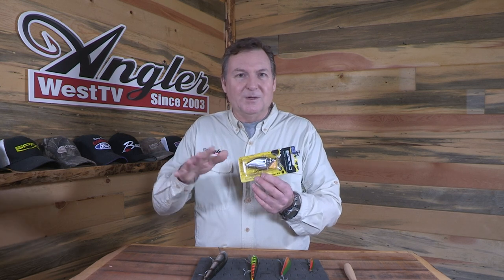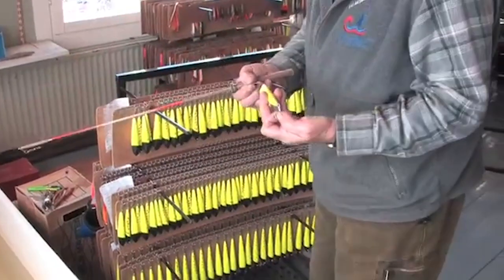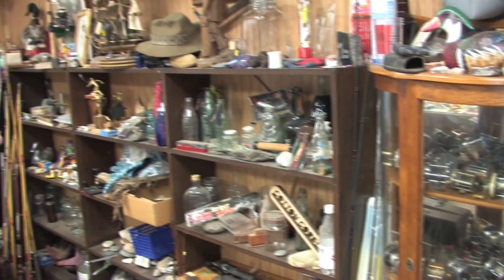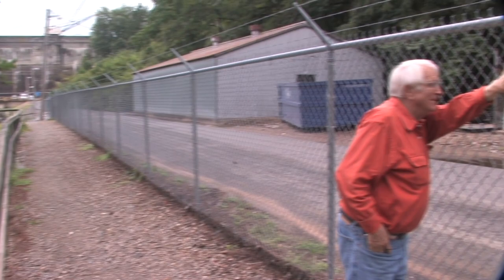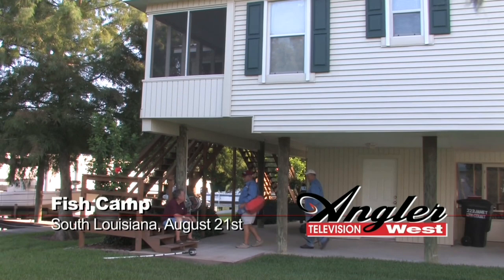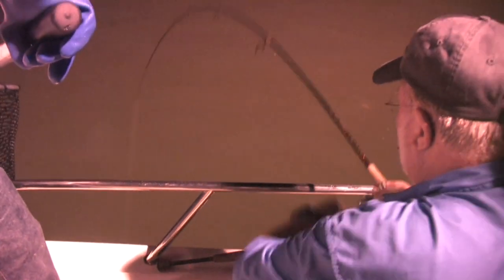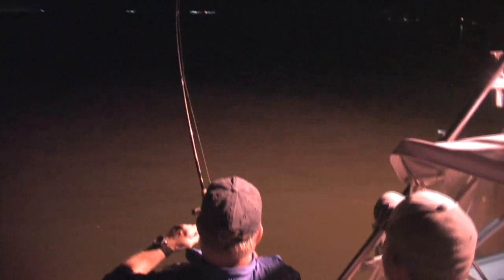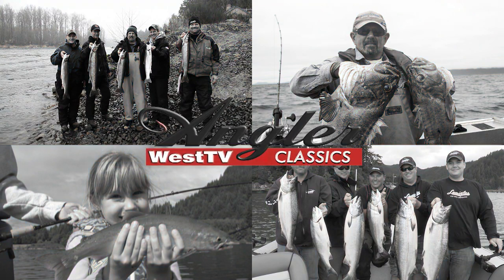Angler West Classic: Fishing History with Cotton Cordell & Louisiana Oil Rig Redfish & Trout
Hall Of Fame lure producer, Cotton Cordell, shares historical stories of the early days of modern sport fishing and then go off-shore to fish at night for big, Louisiana Redfish & Speckled trout on both fly & conventional gear.
First aired 2010.

Nils Master Lures available soon!